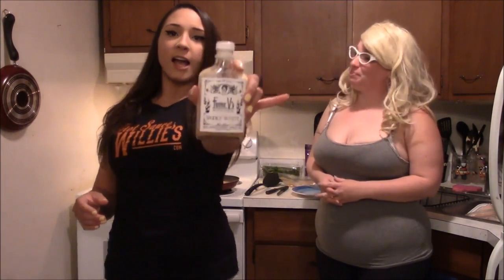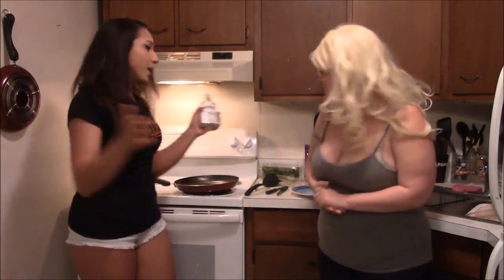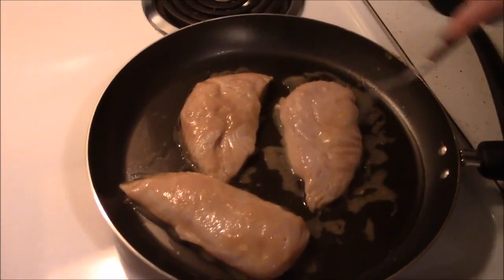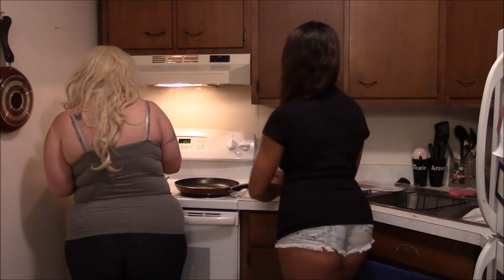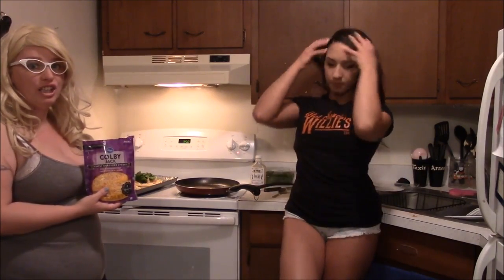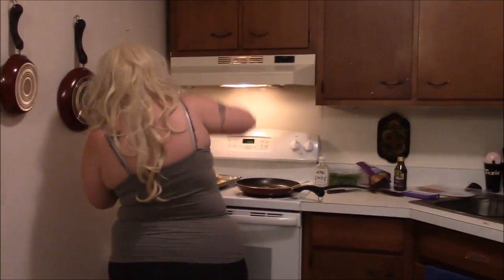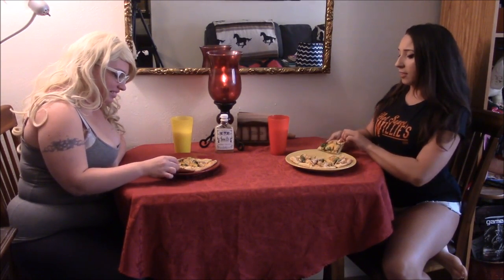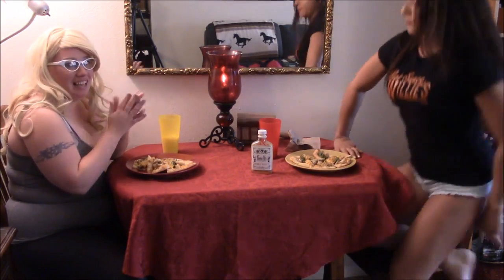Hot Sauce Willies Presents: Frankie V's Spooky White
Making this yummy chicken spinach flatbread recipe with fellow model and BFF Tonya Nichole was so much fun! We used Frankie V's Kitchen Spooky White